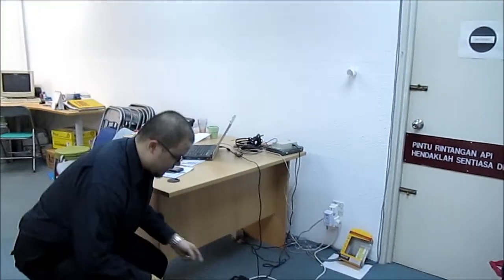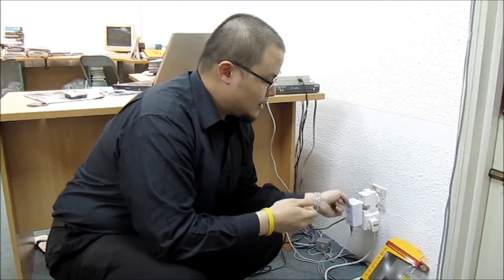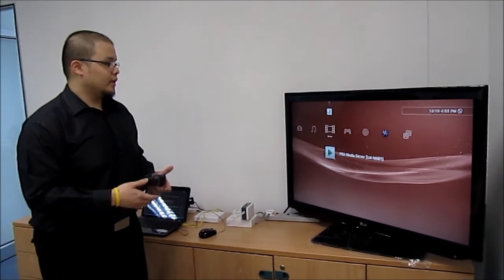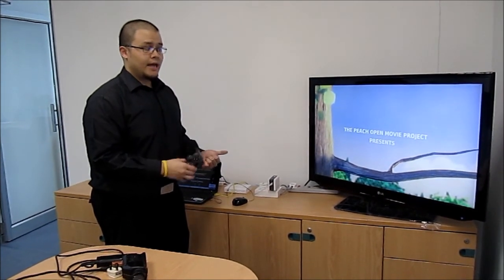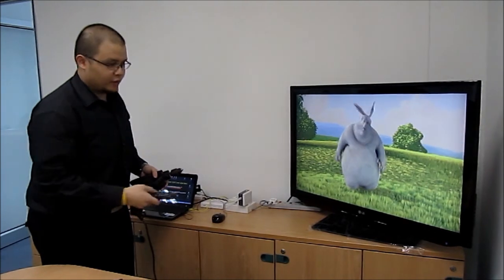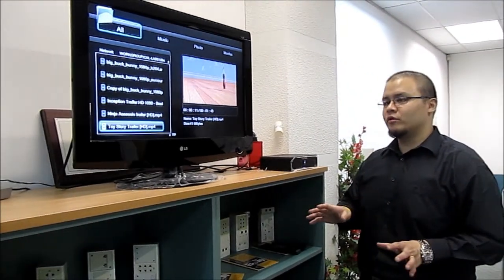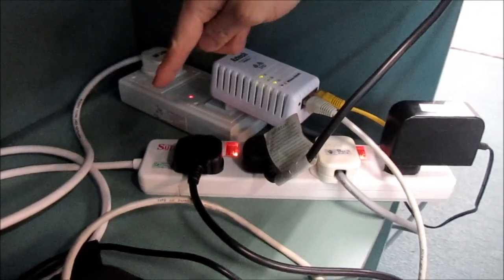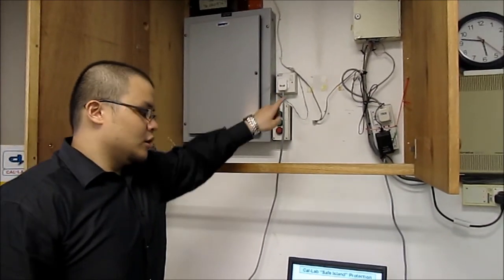PLC-adapters have been proven to perform better with Surestreamer -- Part 3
Eco Dream Venture, a subsidiary of Cal-Lab, has empowered the Digital Connected Home through its revolutionary, eco-friendly product, Surestreamer.

Surestreamer, a 3-in 1 add on (retrofit versions also available) apparatus, has been proven to improve PLC adapters' performance in 4 major aspects/areas:-

1) You can now effortlessly stream multi-channel HD media using PLC-adapters of any brand and achieve REAL-LIFE THROUGHPUT of up to 70% of the advertised PLC-adapter throughput.

2) Your PLC-adapter and interconnected digital equipment (like media players, game consoles and set-top boxes) can now SHARE THE SAME ELECTRICAL OUTLET without having to worry about a drop in the PLC-adapter's throughput.

3) Your PLC-adapter and its interconnected equipment is now protected from induced lightning strikes of ANY MAGNITUDE, without effecting the PLC-adapter's throughput.

4) Noise generating equipment (eg: Vacuum cleaner, blender, power-drill or washing machine, can now be used without having to worry about a drop in the PLC-adapter's throughput.

In Part 1, you'll see Eco Dream Venture's Business Premise and how its various digital equipment is connected to the LAN using PLC adapters with Surestreamer

In part 2, you'll see how streaming HD content WITHOUT Surestreamer affects the PLC-adapters performance

And in part 3, you'll see how streaming HD content WITH Surestreamer enhances the PLC-adapters' throughput, cleans the powerline and provide effective lightning protection for both the PLC-adapters and its interconnected equipment